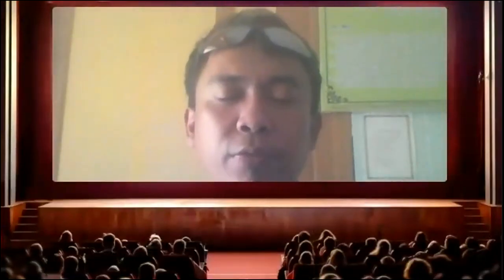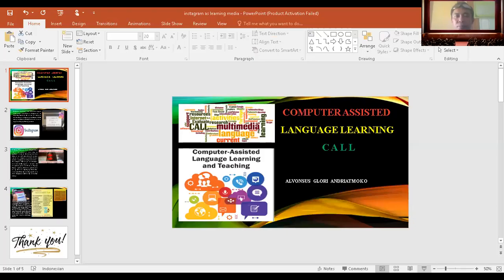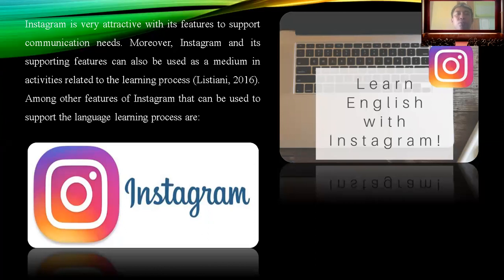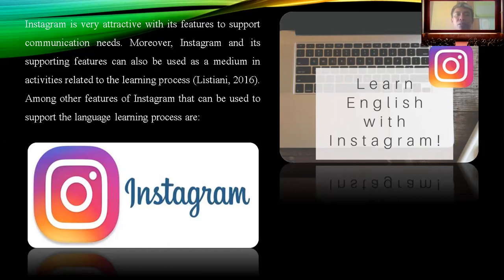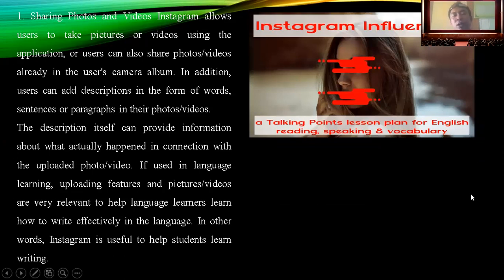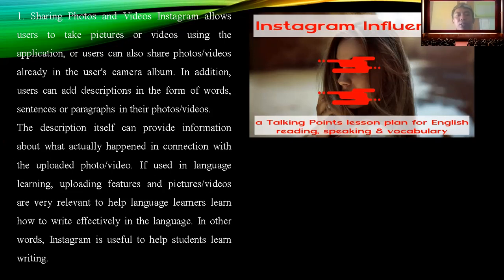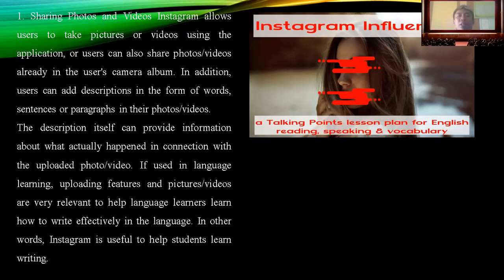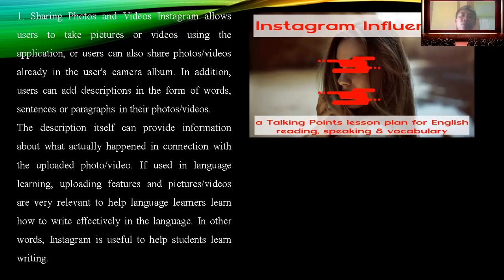INSTAGRAM AS LEARNING MEDIA IN TEACHING ENGLISH